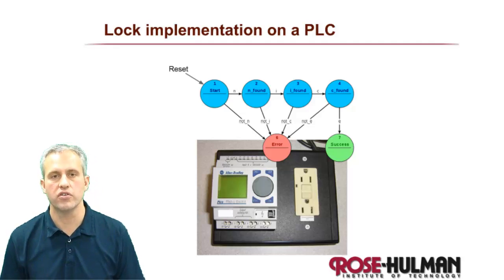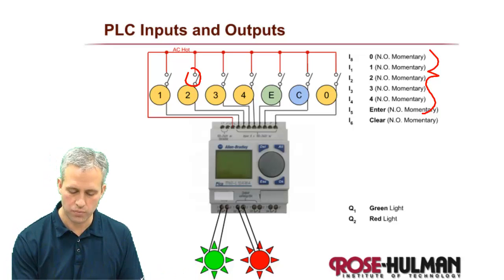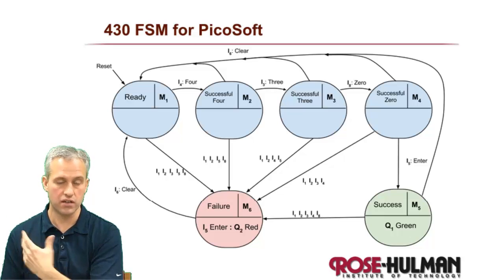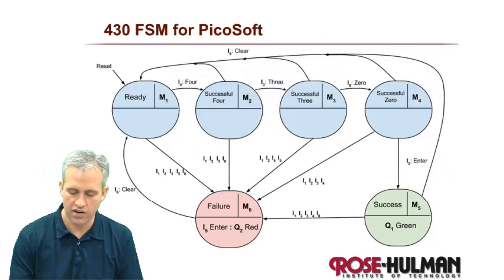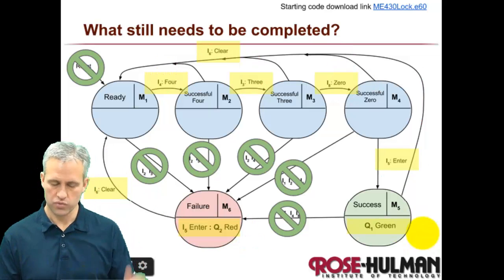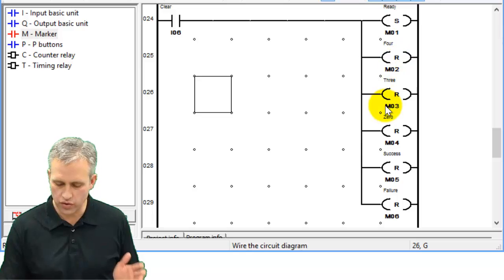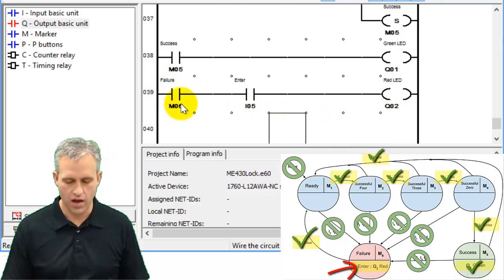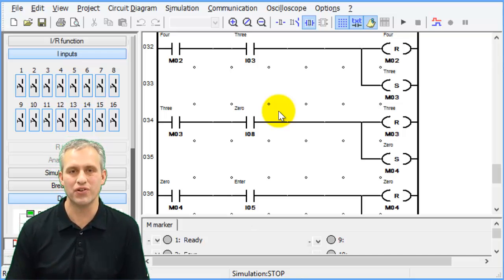ME430 PLC Implementation of the 430 Lock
Practicing PLC implementation of a FSM.